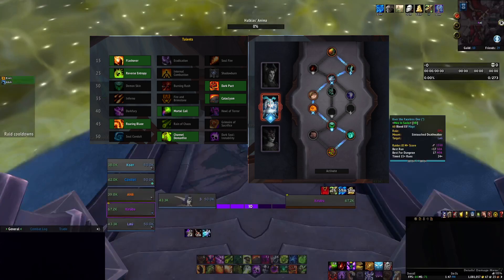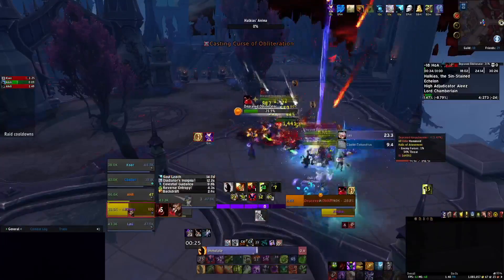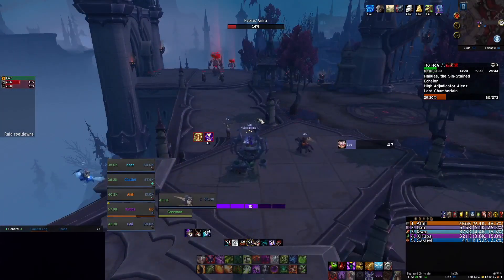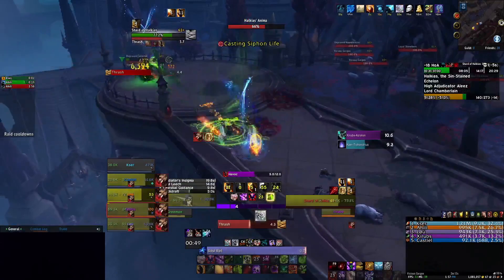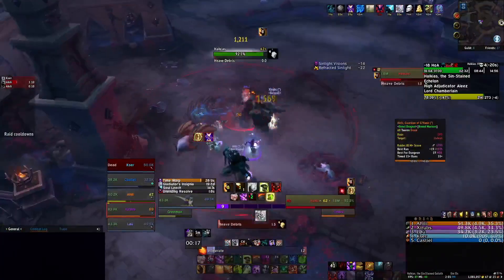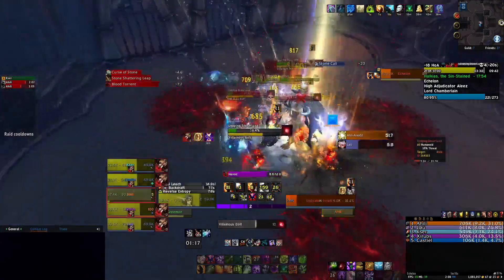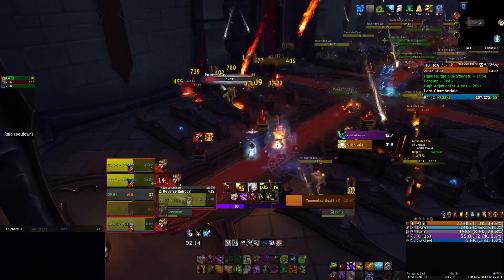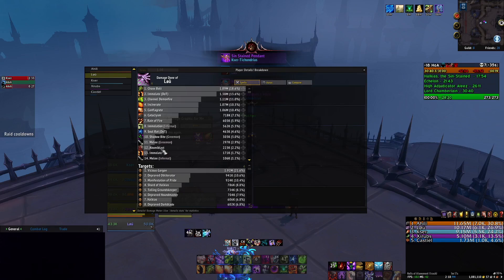Shadowlands 9.0 Destruction Warlock Halls of Atonement +18 With Commentary. Sanguine/Grievous/Fort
Hello everyone. In this video I am testing out the new nightfae talent row which is called "Field of Blossoms" which is dreamweaver's final soulbind. It gives a 12% haste buff everytime you cast soul rot. I am currently unsure which would be better between all the soulbinds...however I am leaning towards dreamweaver being the best for destruction. On top of the haste buff you get a cheat death(Sort of) and some addition cc using "soothing voice"
The talents I used here were: Flashover, Reverse Entropy, Dark pact, Cataclysm, Roaring blaze, Channel Demonfire.
As always a link to everything is below!